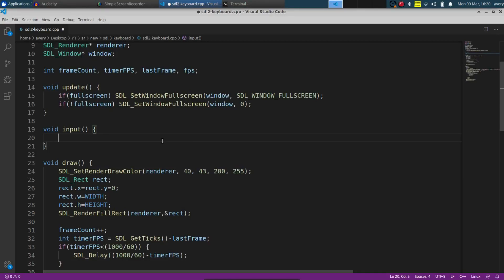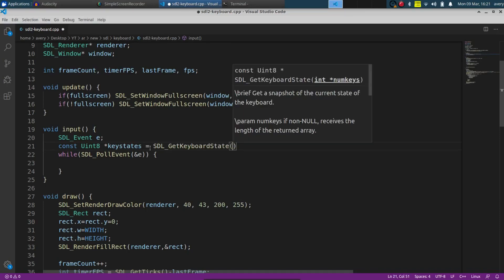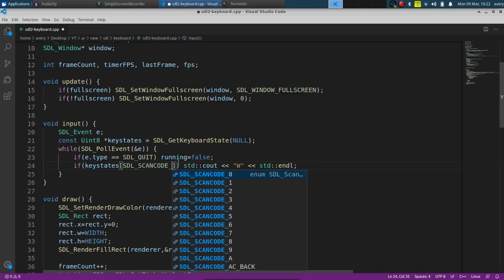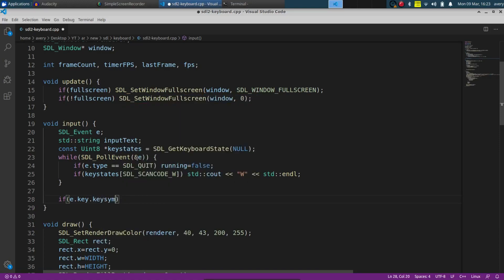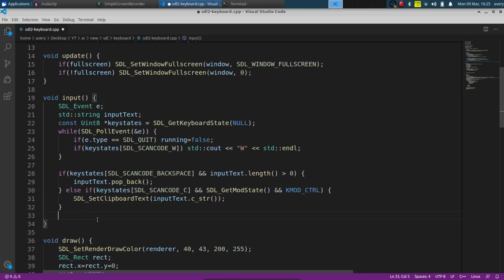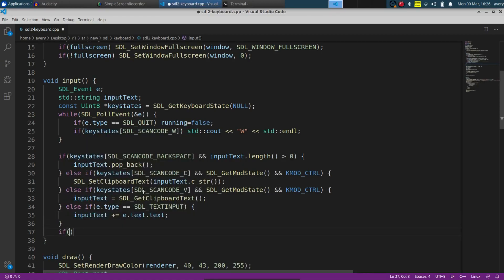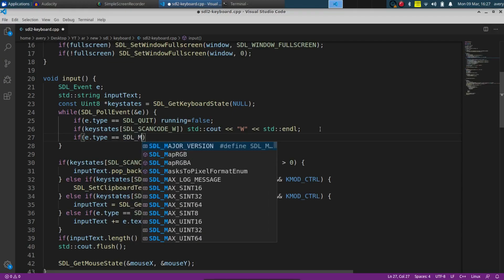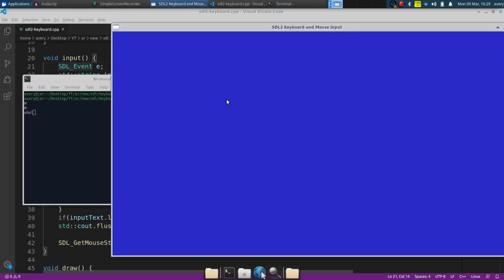C++ SDL2 Input Tutorial - Keyboard & Mouse